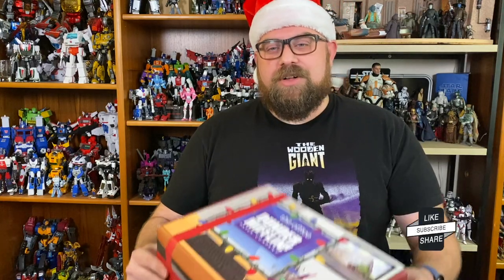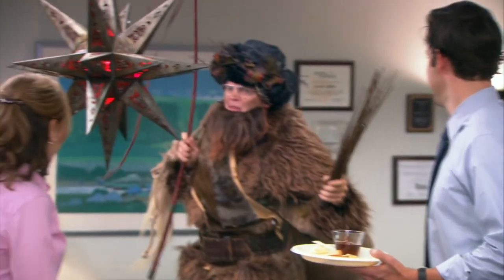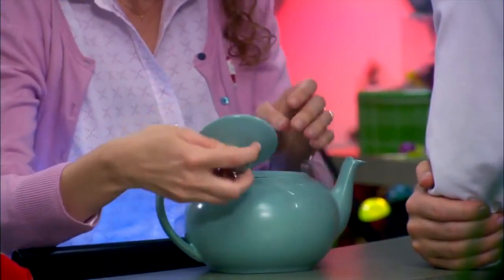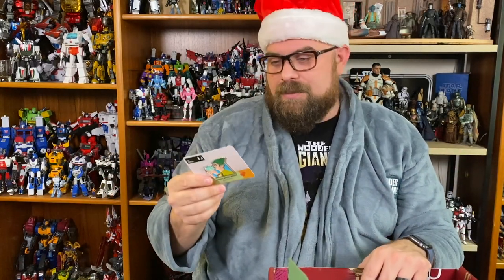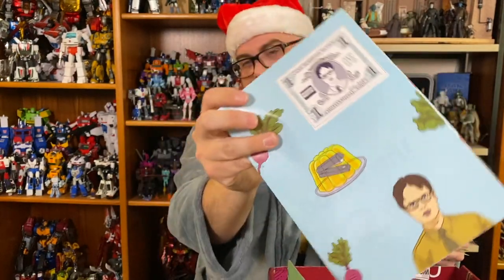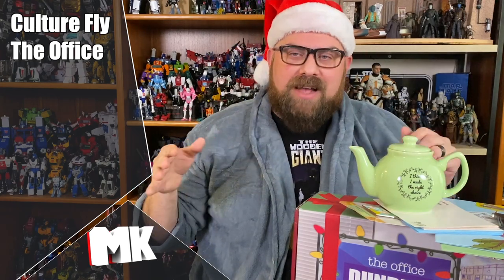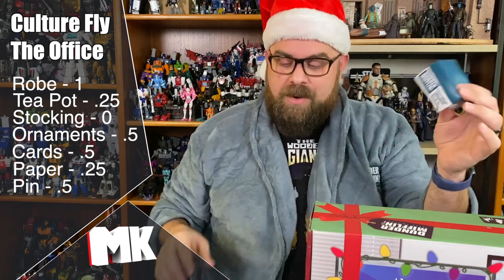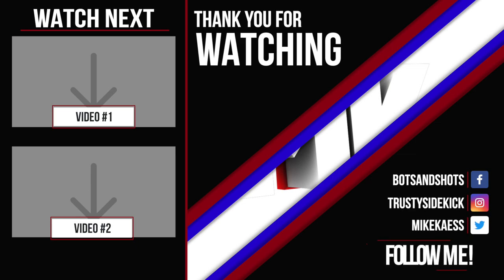Culture Fly The Office Christmas Party Unboxing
Culture Fly sent me their latest Office box! Merry Christmas!

It helps you out! It helps me out!